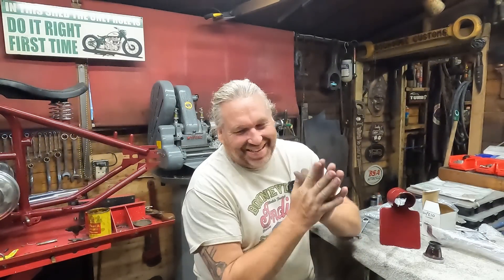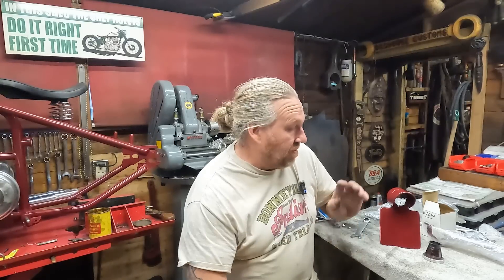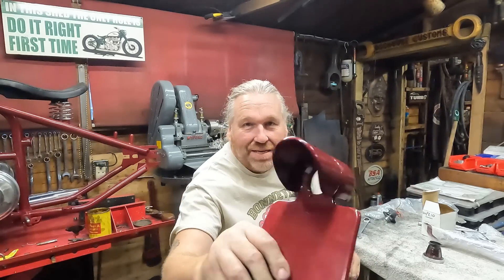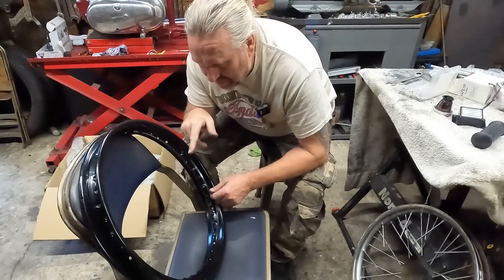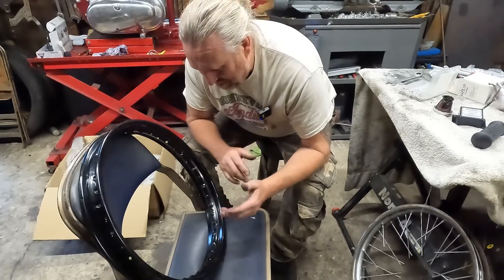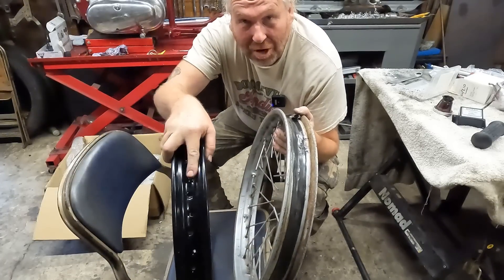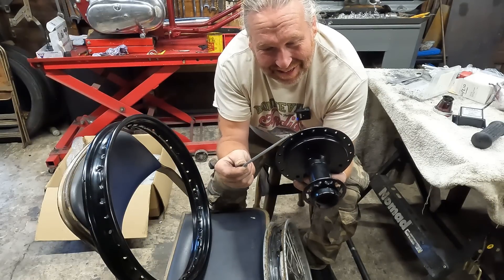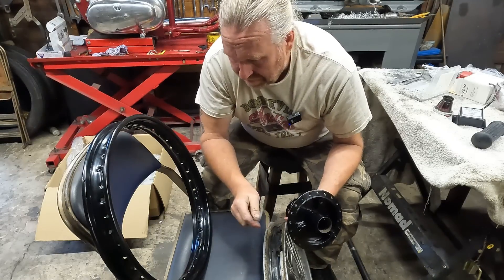Another Hold Up (Wrong Rim)